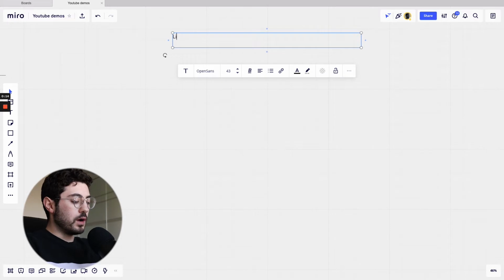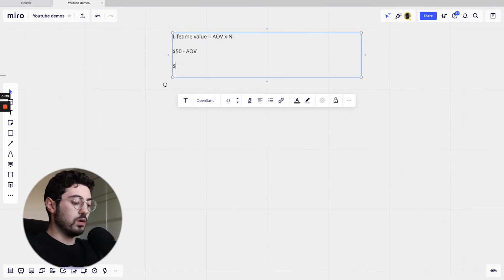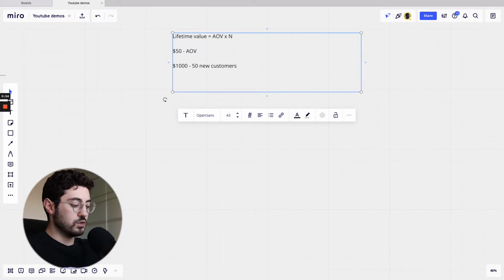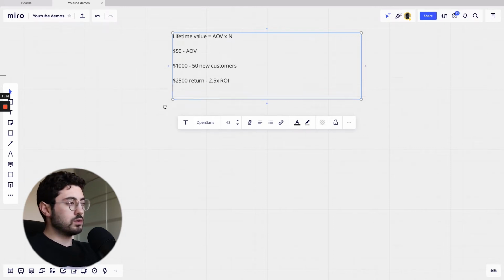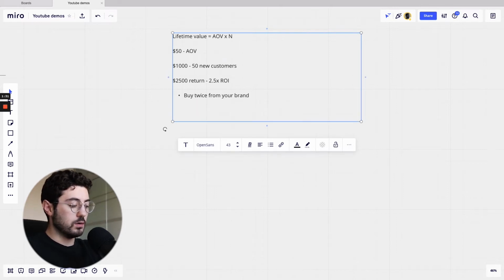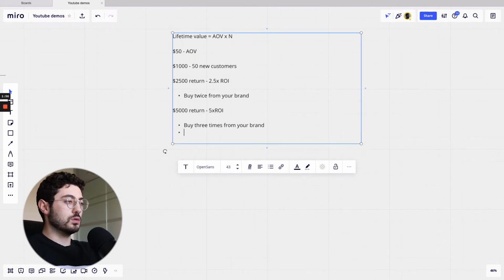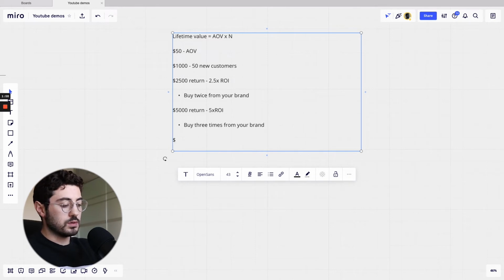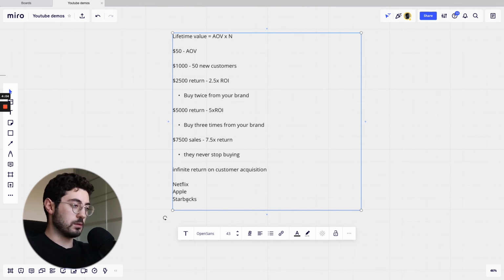How to Double Your ROAS Instantly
In this video we are going to be talking about the importance of your customer lifetime value & how much of an impact this has on your brand. We also demonstrate why this metric is the secret of success for some of the biggest brands in the world.

We are a marketing agency that helps Ecommerce brands scale from 5 figures to 6 figures in monthly recurring revenue.

If you are an Ecommerce Brand making at least 5 figures in MRR & is looking to learn more on how we can help apply to work with us below